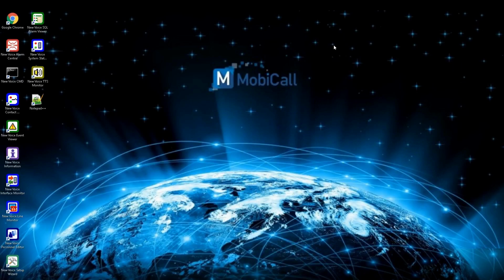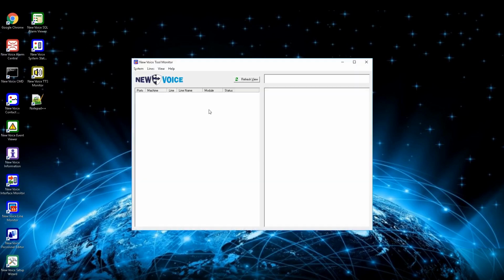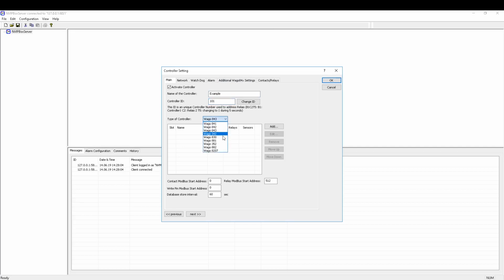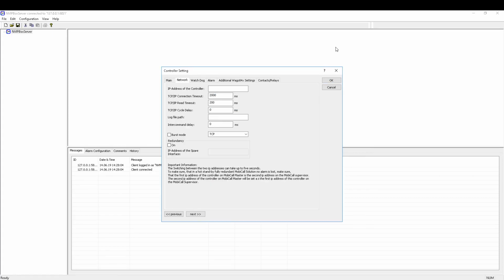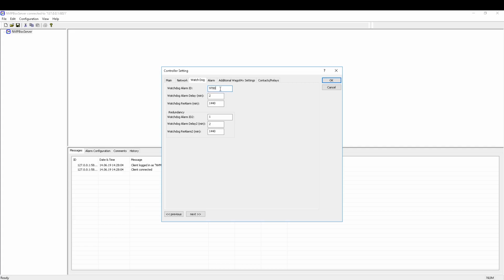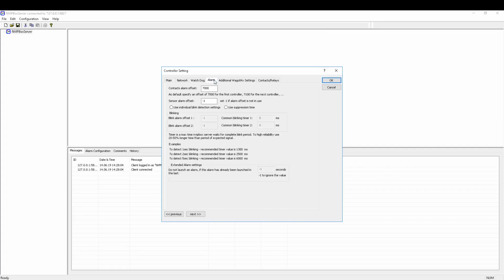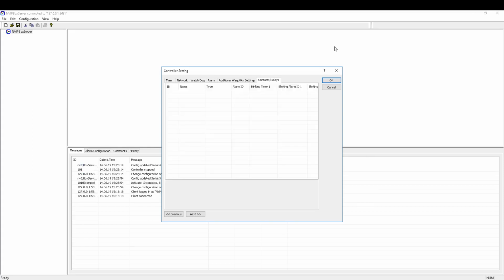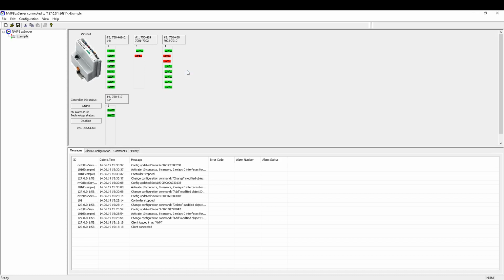New Voice MobiCall - Wago configuration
In this video will be shown how to setup and connect a wago controller to your MobiCall system.

Topics:
Setup nvipboxserver: 0:08
Add contact controller: 1:05
Main settings: 1:13
Network: 2:02
Watchdog: 2:38
Alarm setting: 3:20
Additional Wago settings: 3:52
Contacts/Relays: 4:12